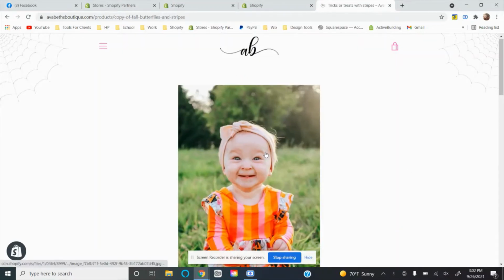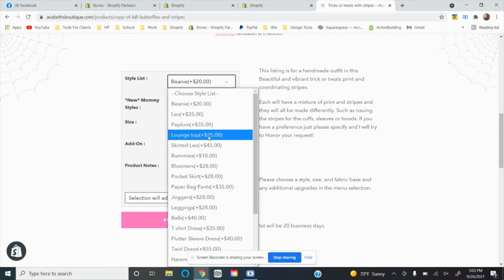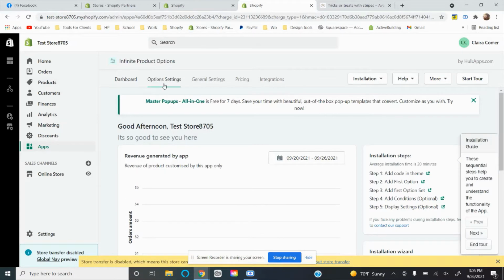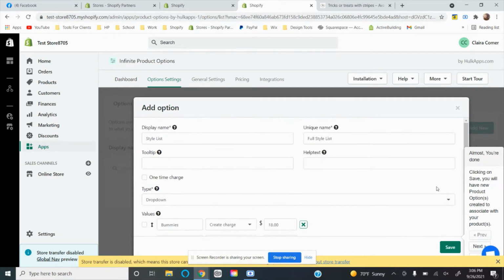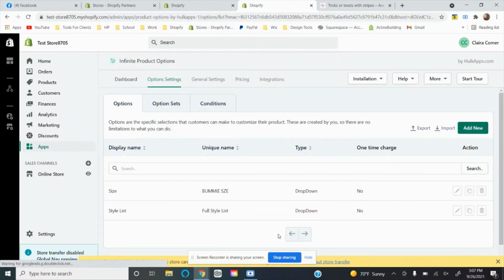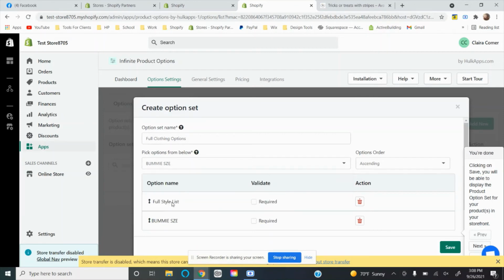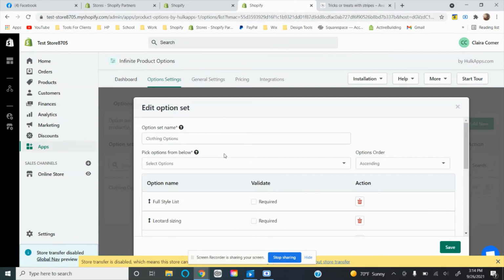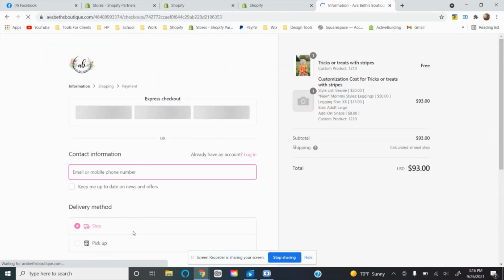Shopify: Custom Product Options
Hey everyone! I am the owner of Claira's Consulting and this is my first video so bare with me as I do this walk-through.

A lot of my clients are small shop boutiques and I get a lot of requests on how to use the Infinite Options app by HulkApps to achieve the custom product options needed. One of the biggest sources of confusion is conditional logic. Instead of delving into the differences and definitions of the terms, I'll just show you the steps to achieve your desired outcome. A large thank you to Ava Beth's Boutique for allowing me to use their shop as an example.

HulkApps.com is the developer for this app.